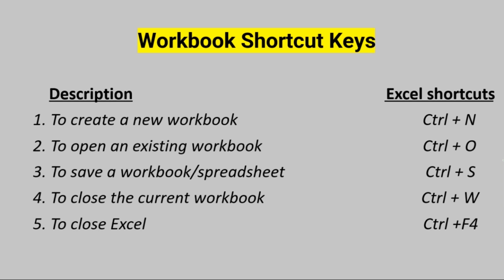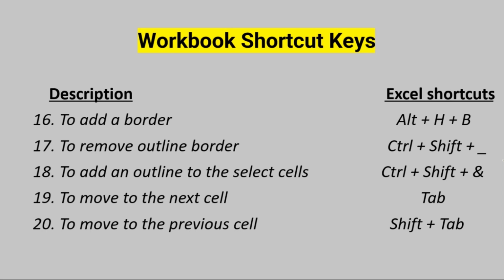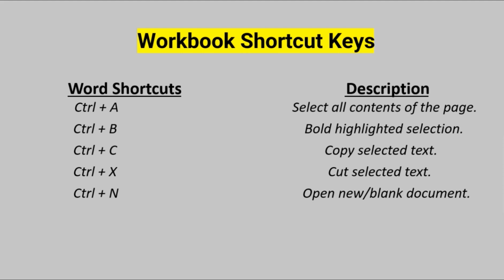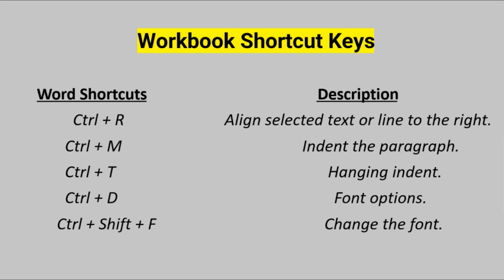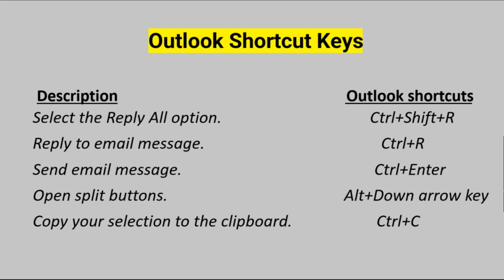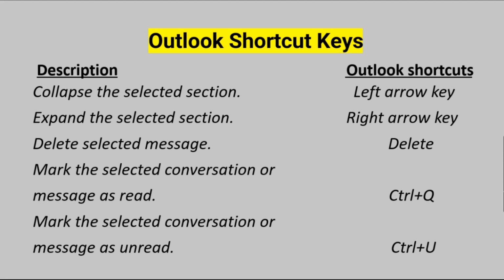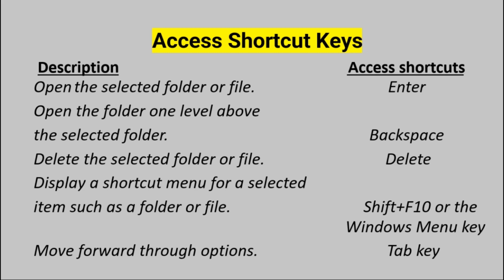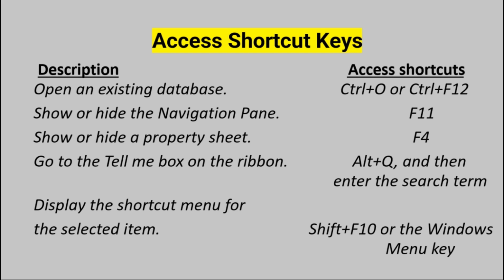100 MS OFFICE Shortcut Keys that You Should Know |CGL | UPSC | SSC | BANK & PO | MTS | RAILWAYS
Hey Guyz, In this video, We have shared 100 Most Amazing and useful Shortcut Keys, tips & tricks of MS-Offices which are useful for computer user, officer worker, computer teacher, for computer geek and aspirants of competitive exams. You can use these Keys for microsoft word, excel, outlook and access.